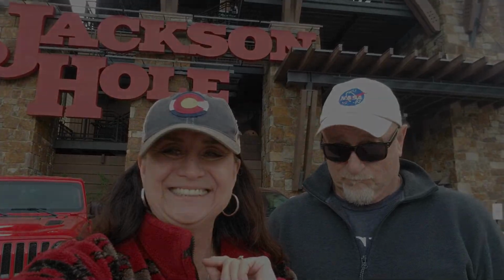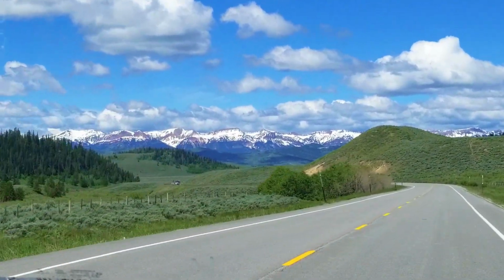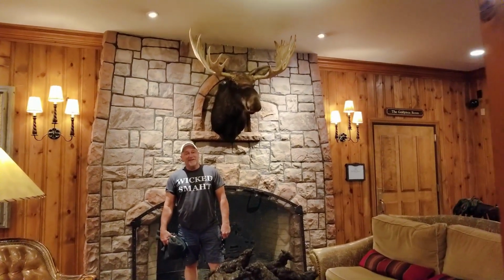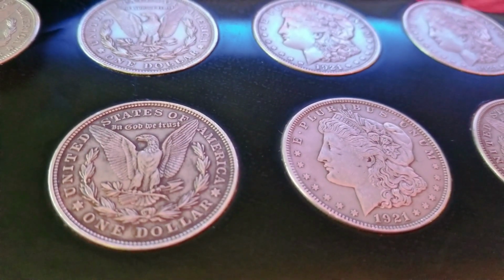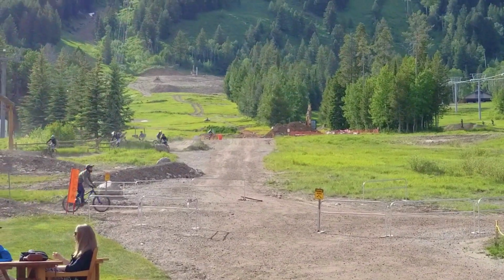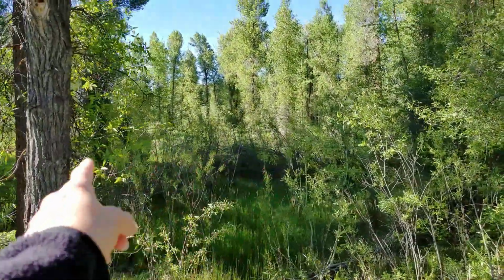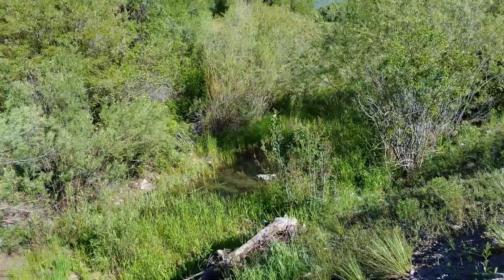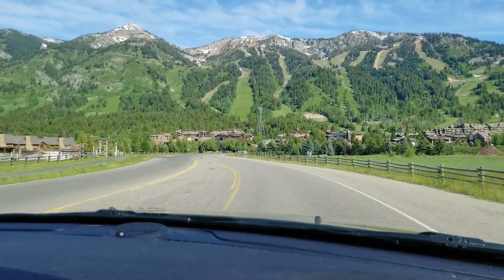Jackson Hole Wyoming | BEST HOTEL | GREAT BARS & RESTRANTS | Teton Village | Jackson WY | Wildlife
Jackson Hole, Wyoming (aka Jackson, Wyoming) is one the most beautiful places to travel to. Come with use as you show you Jackson Hole, its wildlife, bars, restaurants, hotels, bars, and things to do. We will go inside the Wort Hotel, Silver Dollar Bar, The Cowboy Bar, Explore Teton Village, and try to find a darn moose.

**YOU ARE NOT ALLOW TO USE COLORADO MARTINI PHOTOS/VIDEOS, EMBED THIS VIDEO OR TAKE SCREENSHOTS OF THIS VIDEO WITHOUT WRITTEN PERMISSION FROM COLORADO MARTINI PUBLISHING LLC. IN ADDTION, YOU MUST CITE COLORADO MARTINI. ALL CITING MUST INCLUDES A DIRECT LINK TO OUR CHANNEL. WE WILL SEEK COMPENSION AND POSSIBLE LEGAL ACTION FOR ALL VOLATION FOR NOT SEEKING PRIOR PERMISSION FROM COLORADO MARTINI PUBLISHING LLC.